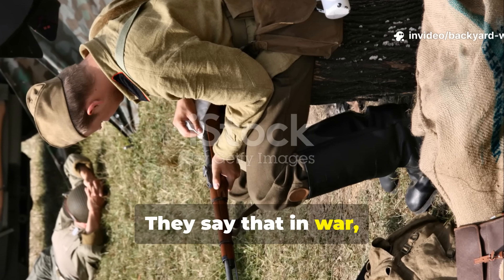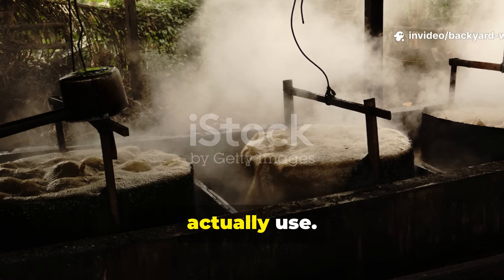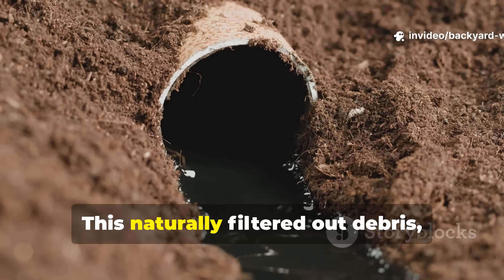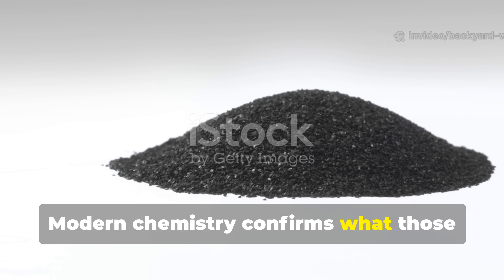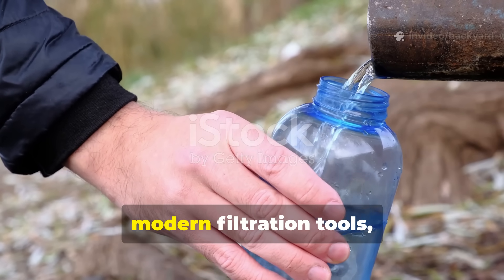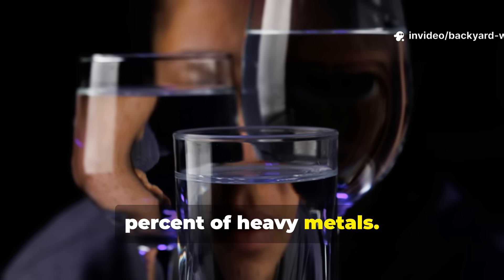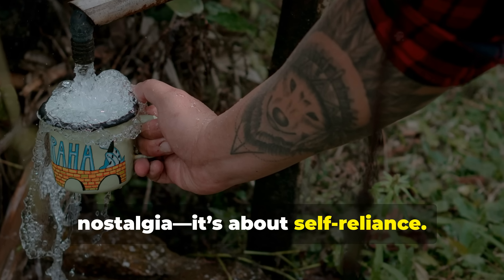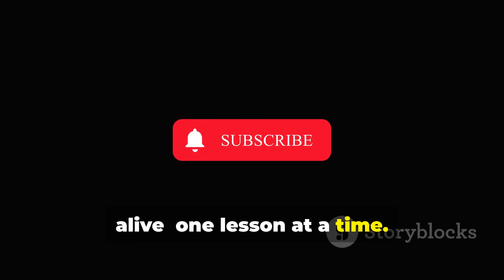💧 WWII’s Forgotten Water Purification Method That Still Works Today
Before purification tablets existed, soldiers used a field chemistry hack to make water safe in minutes. This forgotten method still works—and it’s safer than most realize.

🔥 What You’ll Learn:

The chemistry behind the WWII water sterilization trick.

How it worked without electricity or boiling.

Safe modern adaptations for hikers and preppers.

📌 We Also Answer:

Was it iodine-based or chemical-free?

Why did modern armies abandon it?